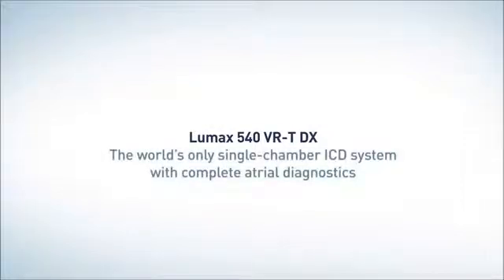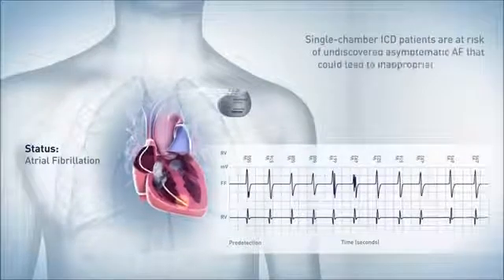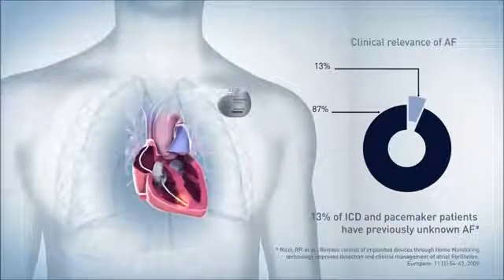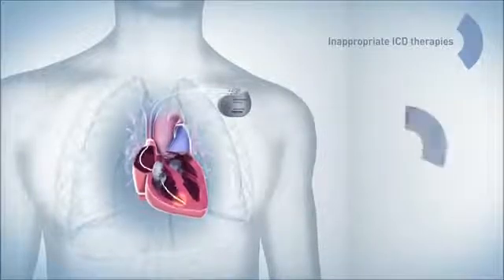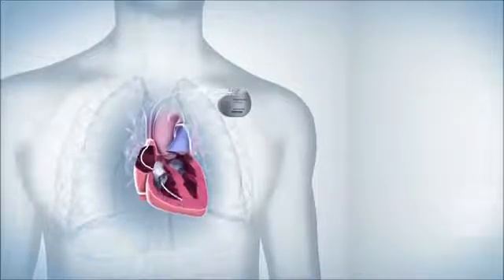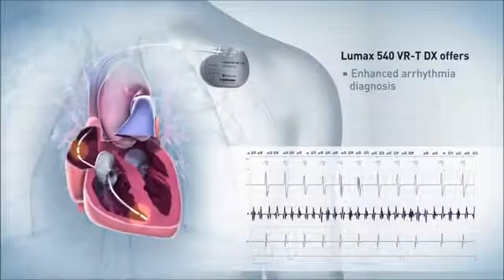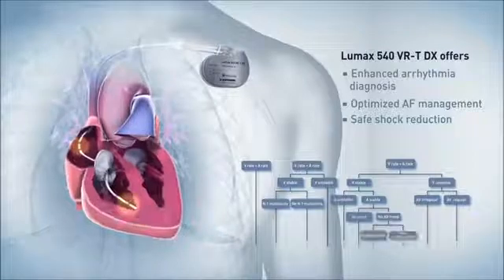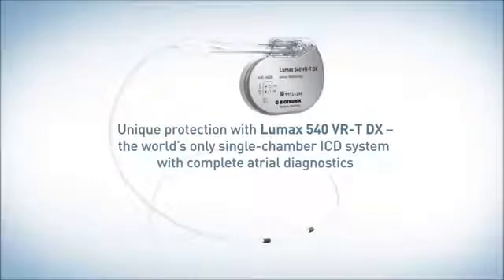icd, implantable cardioverter defibrillator - world's single chamber ICD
ICD stands for Implantable Cardioverter-Defibrillator. The ICD monitors your heartbeat and delivers electrical pulses when necessary. Therefore, it is the primary -- and hopefully most frequent -- task of the ICD to give you confidence that your heart is not beating too rapidly or too slowly on its own accord. You don't need to be overly careful and can develop your strength through an active lifestyle. Even when your heart is beating a little too slowly, rapidly or irregularly, the ICD will sense this and, in most cases, be able to prevent worse from happening by delivering weak electrical impulses, which most patients don't even notice.